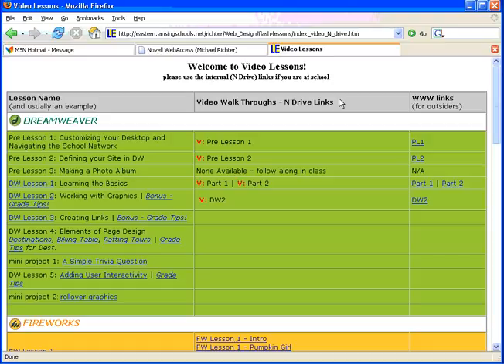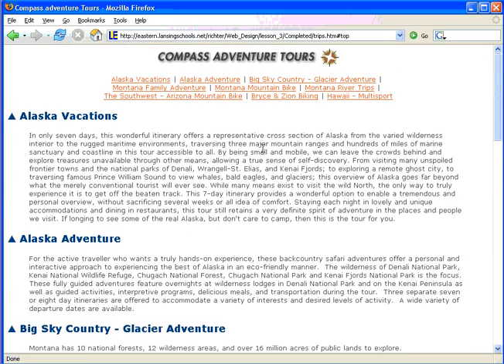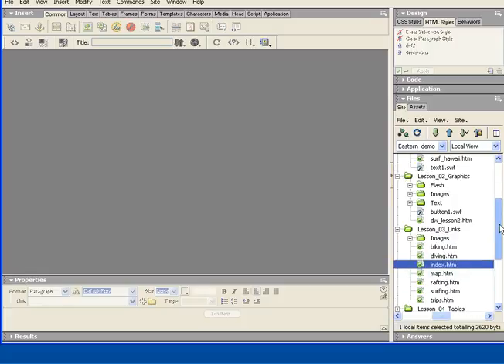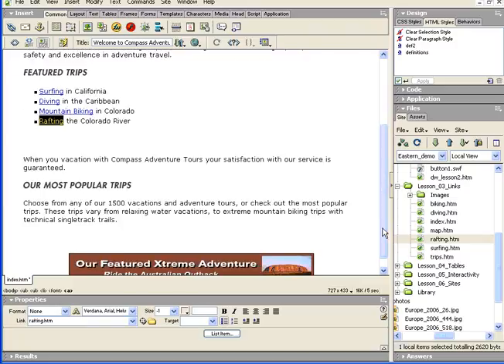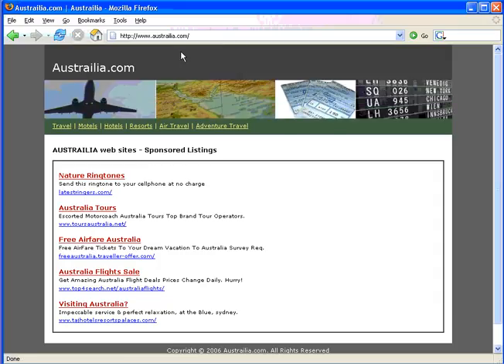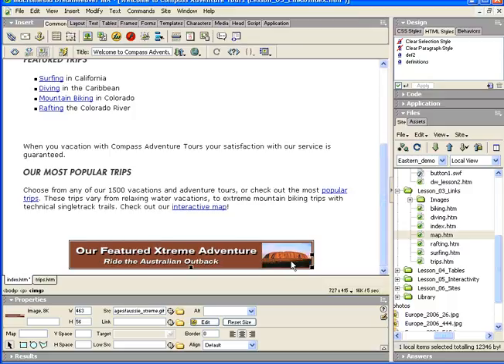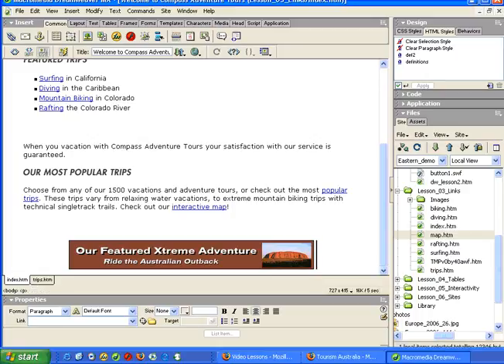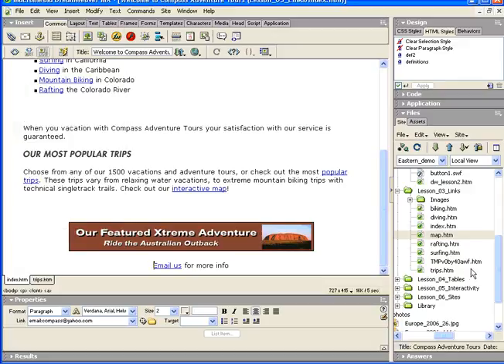DW Lesson3 pt1